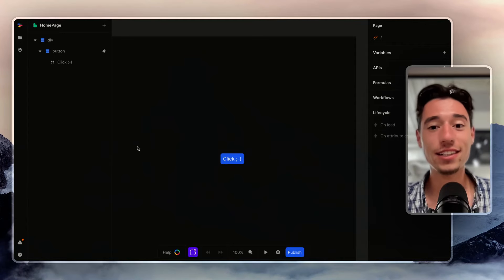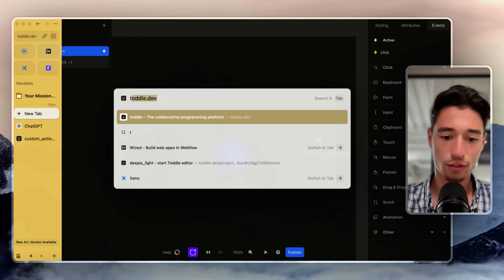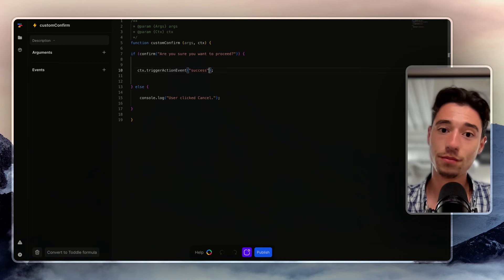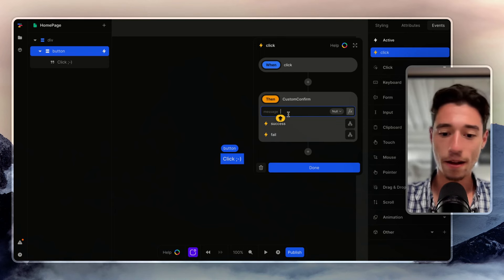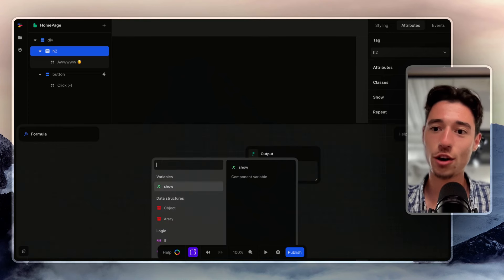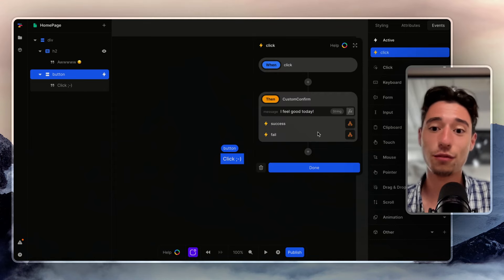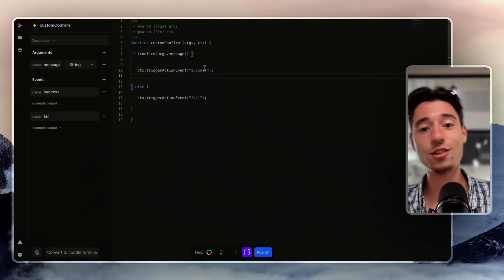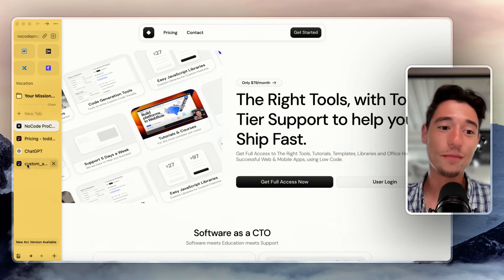Custom Actions in Toddle!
Join my Daily Toddle Office Hours - to Get a Head Start for Beginners, and to Solve the Hardest 5% for Experts